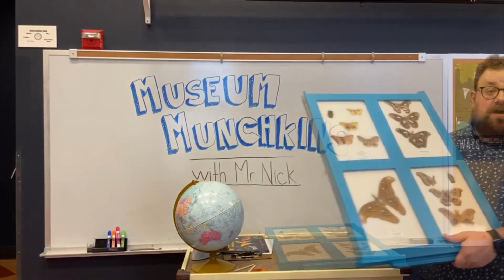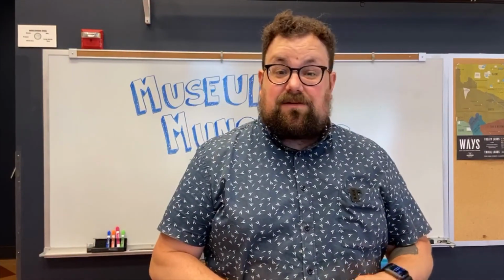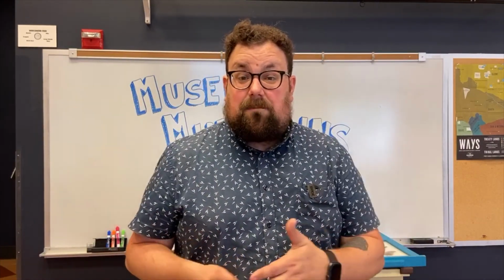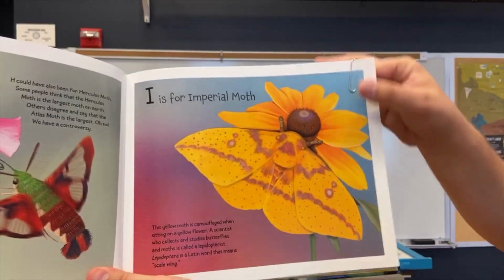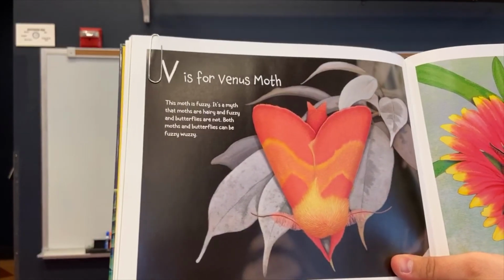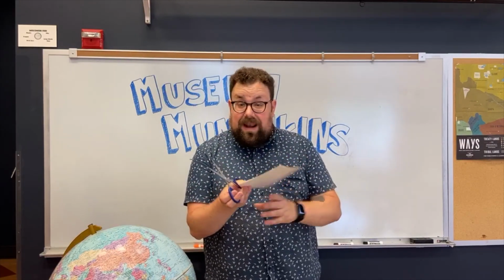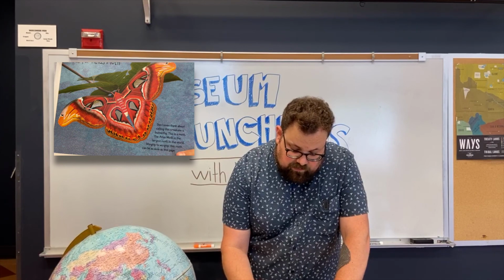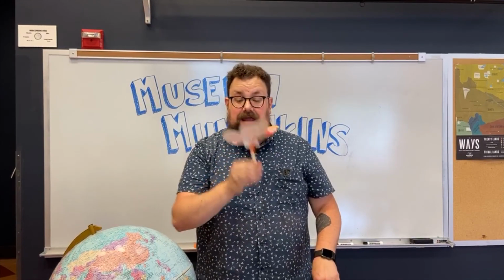Museum Munchkins LIVE! Atlas Moth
Mr. Nick tells us all about the Atlas Moth at the Kenosha Public Museum!